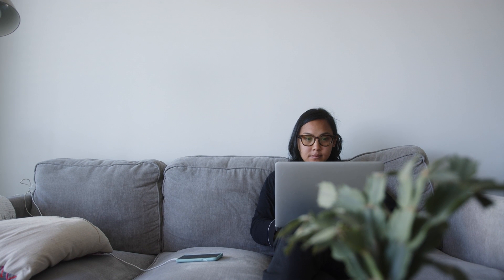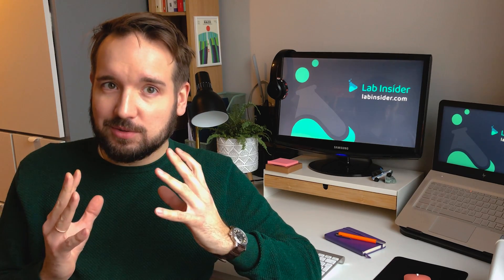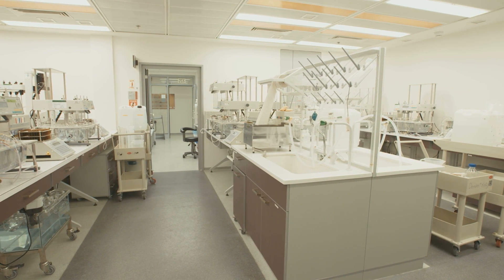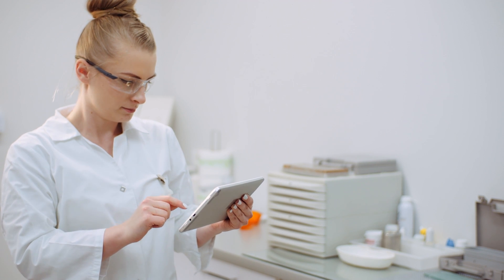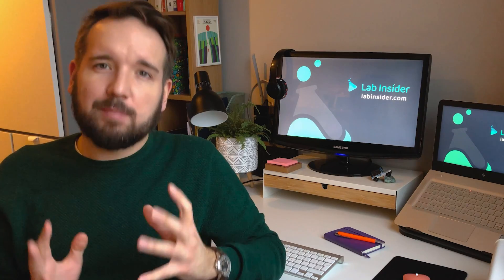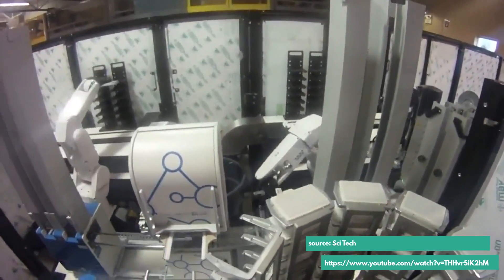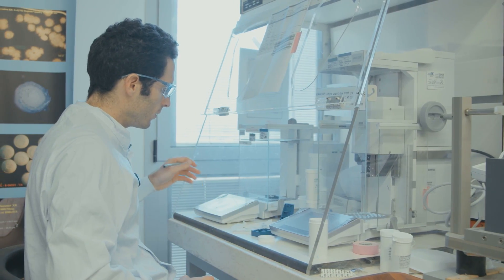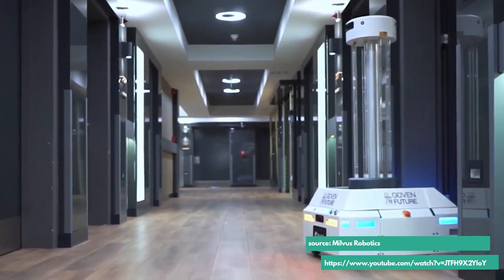Is Your Lab Quarantine Proof? Explore these Breakthrough Technologies | Lab Insider Special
Staff isolation is manageable for almost every business on the planet. Lab Insider understands, as our host, Max, broadcasts direct from quarantine.

But that’s a situation that could spell disaster for laboratories, where hands-on working environments often remain the norm. We understand this, and as a tribute to lab and research staff facing this problem around the world, our episode will uncover the most prolific digital solutions enabling labs the power of continuity and production value!

Our episode shows how many of us are adapting – just like many organizations. Through the virtues of technology, laboratories can thrive amid the challenges of this all-too-common situation.

Lab Insider’s isolation episode will demonstrate and embody these solutions. Tune in for more!